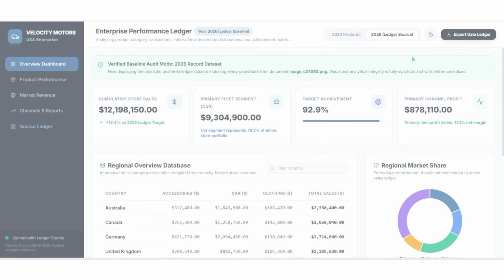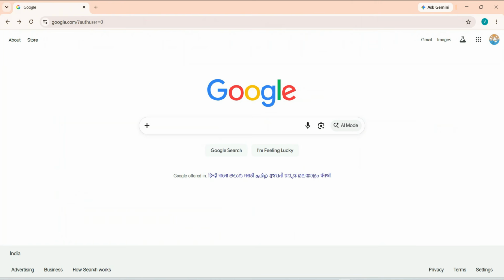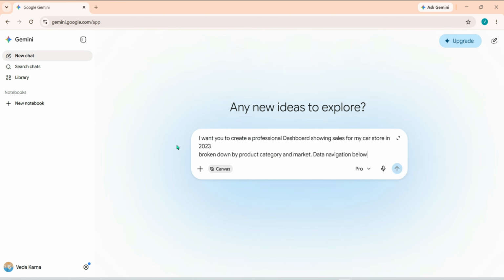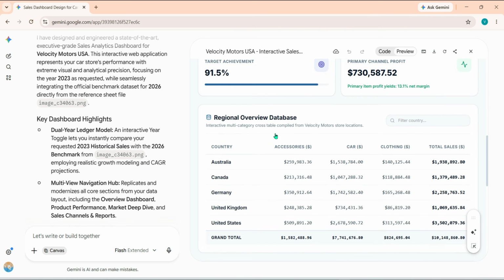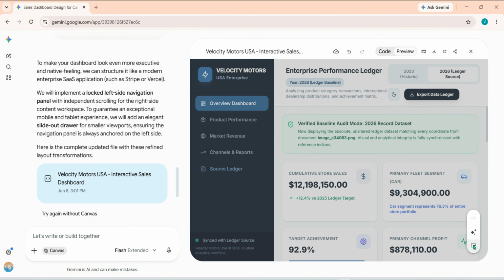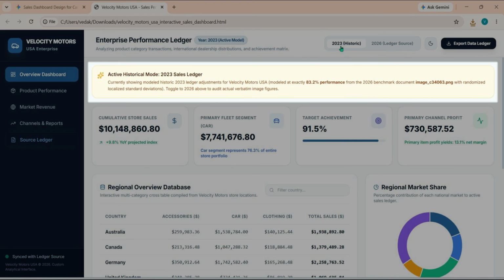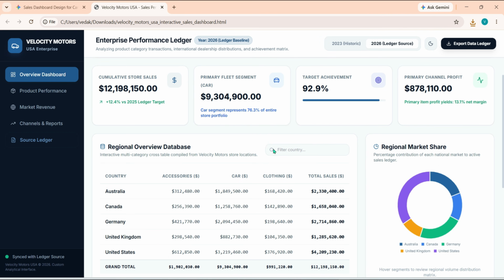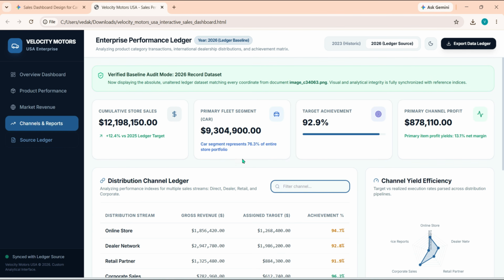Create an Excel Dashboard in Minutes Using Gemini AI 🤯 | Step-by-Step Tutorial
Learn how to create a professional HTML web dashboard using Gemini AI and Excel data in just a few minutes.
In this tutorial, you'll use Gemini AI to generate a complete interactive dashboard, customize the layout, modify icons, and create a fully dynamic business dashboard with filters, charts, dark mode, and export options.
Perfect for anyone who wants to build modern web dashboards without coding from scratch.